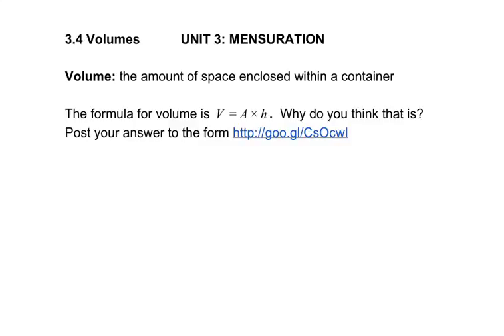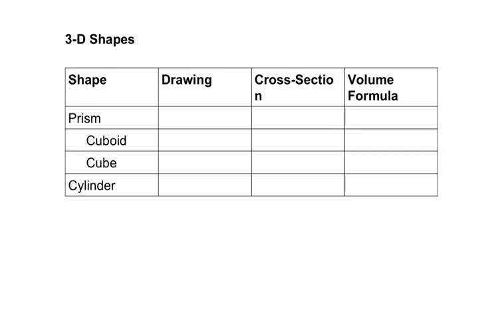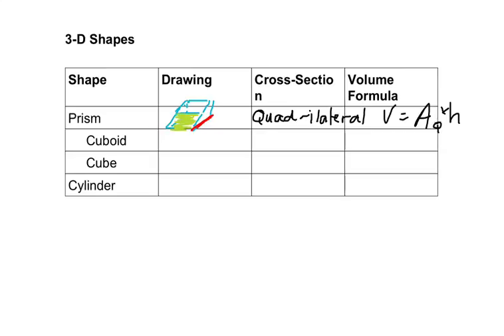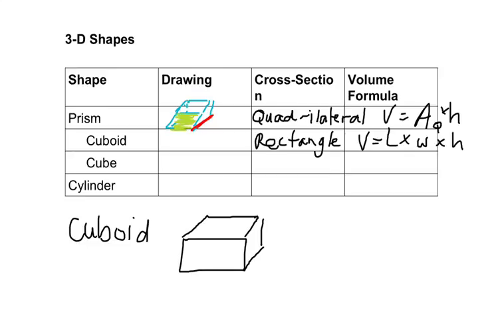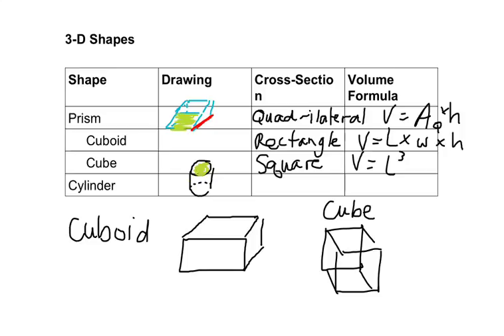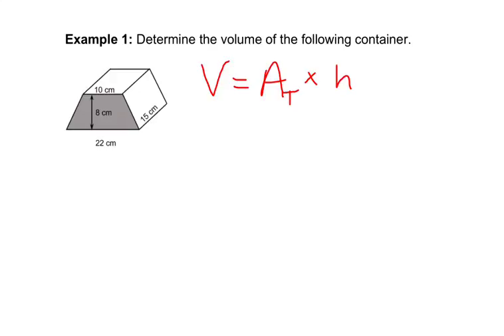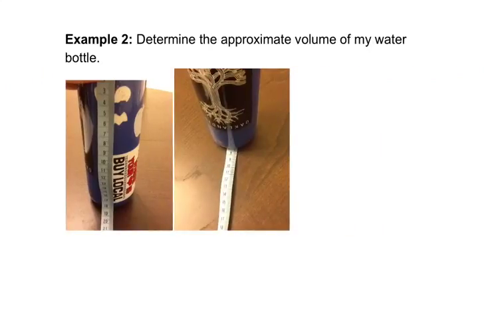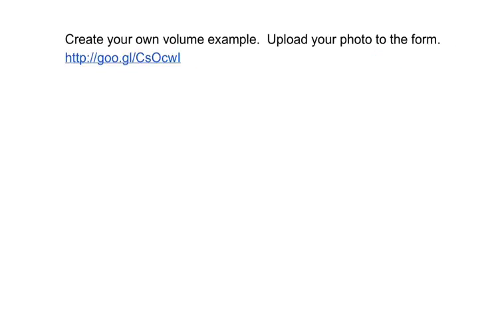3 4 Volumes